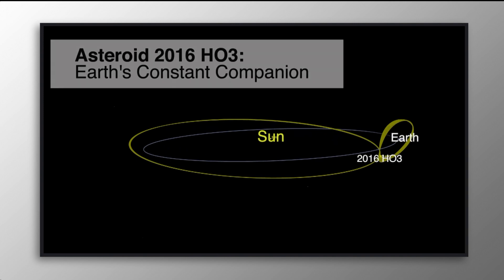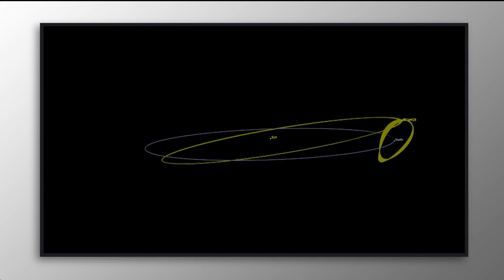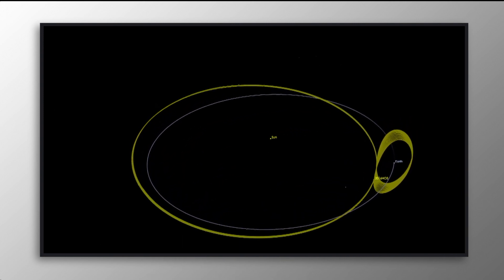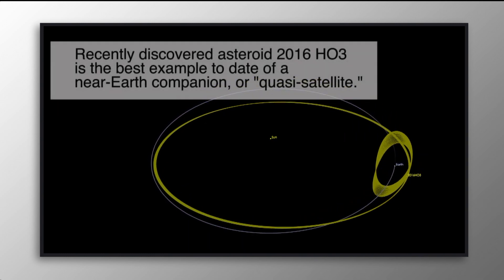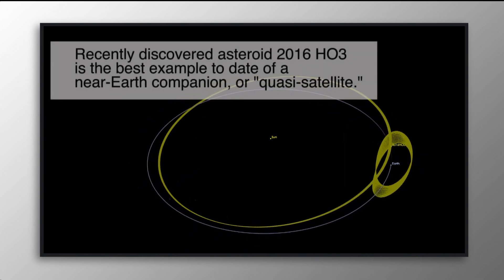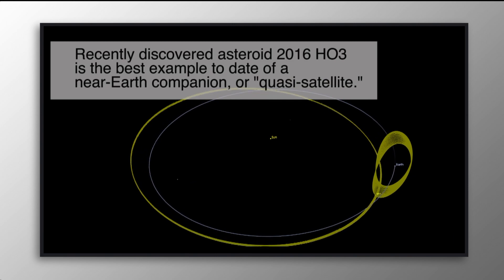Earth's Second "Mini" Moon Discovered by NASA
Earth currently has two moons thanks to a small asteroid that has been orbiting the Earth for the last century. 2016 H03 is roughly 120-300 feet in diameter and was discovered on April 27 by NASA. 2016 H03 is not a classified as a natural moon because of it’s distance from the planet, instead they are calling it a “quasi-satellite.” "Our calculations indicate 2016 HO3 has been a stable quasi-satellite of Earth for almost a century, and it will continue to follow this pattern as Earth's companion for centuries to come," said Paul Chodas, manager of NASA's Center for Near-Earth Object Studies. 2016 H03 is not the first asteroid caught in Earths orbit. 2003 YN107 followed a similar orbital pattern for over 10 years before it’s trajectory sent it off into space. NASA predicts that there are numerous small objects currently orbiting Earth. Jo Ankier, Nik Zecevic and Margaret J. Howell take a closer look at Earth’s “mini” moon on the Lip News.